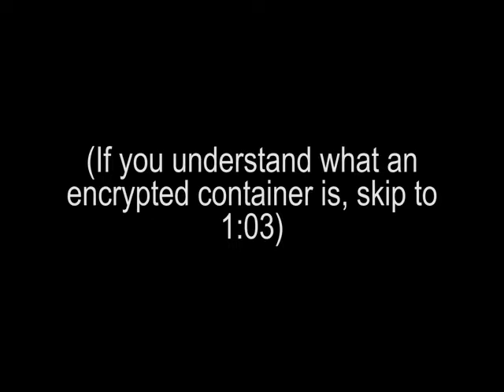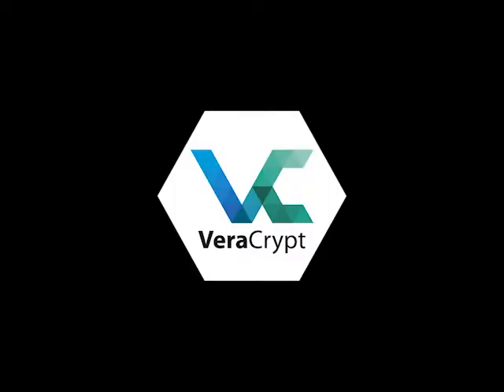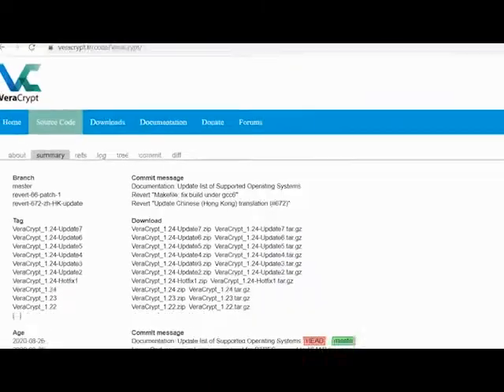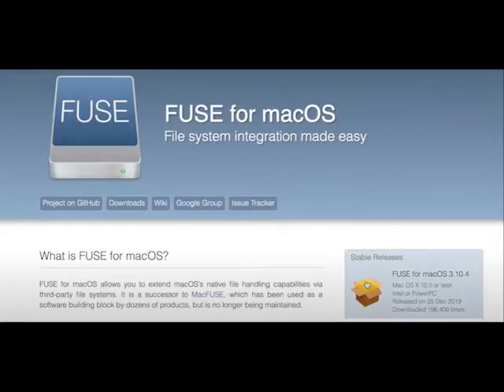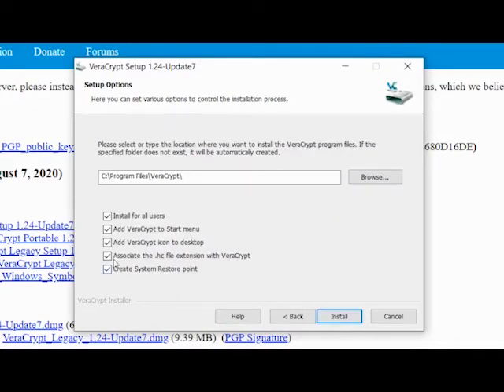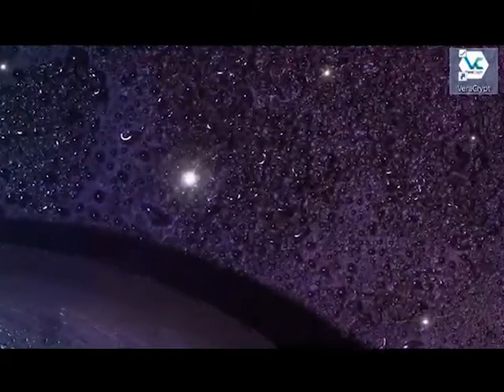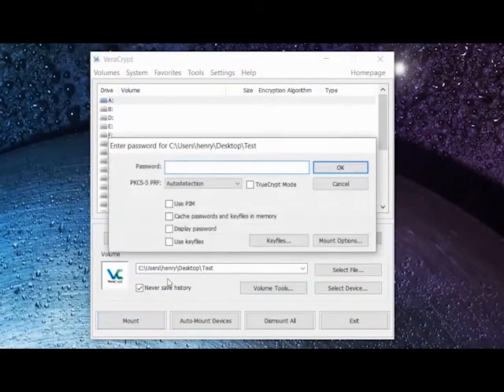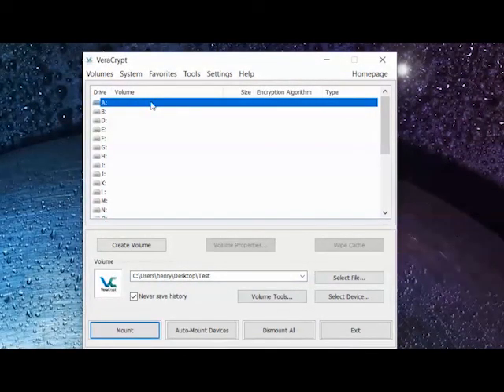How to Open Encrypted Container (Veracrypt)